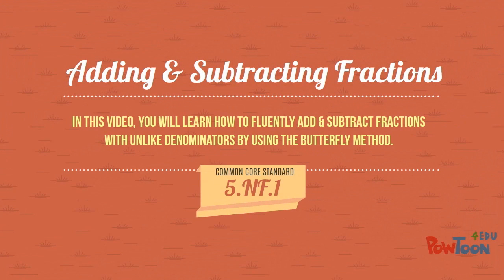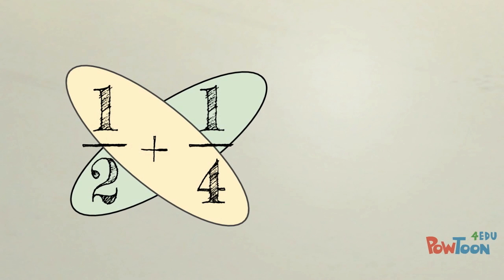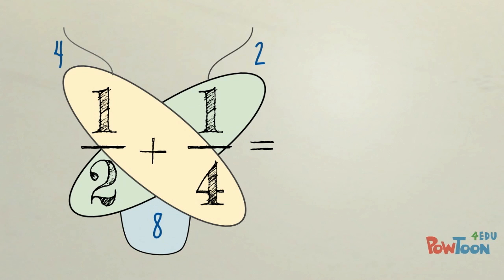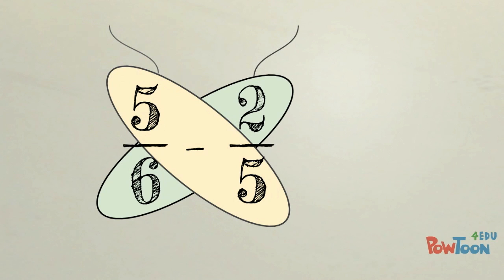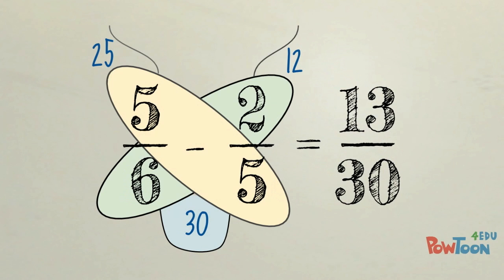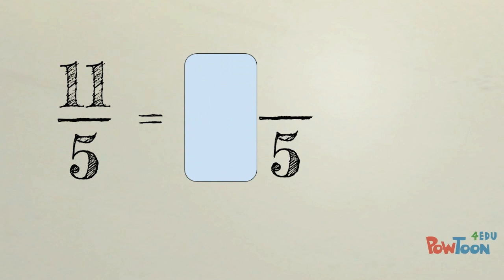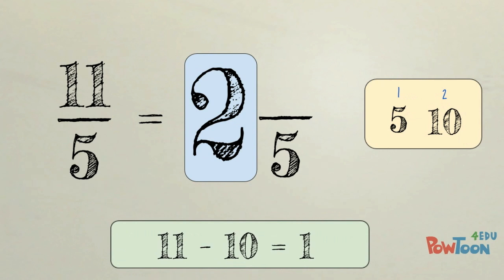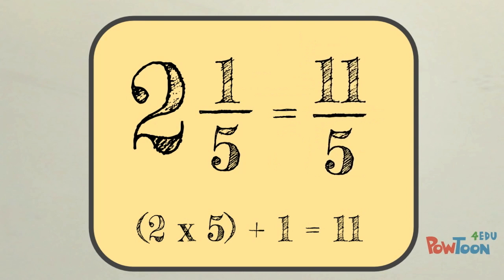Adding & Subtracting Fractions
5.NF.1 Add and Subtract Fractions with unlike denominators.